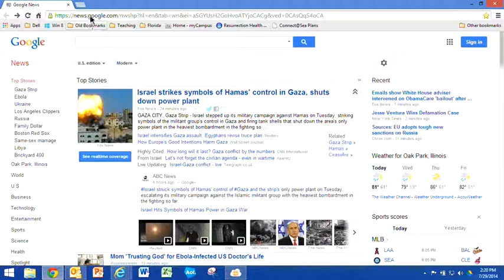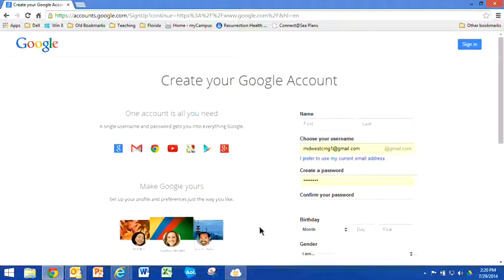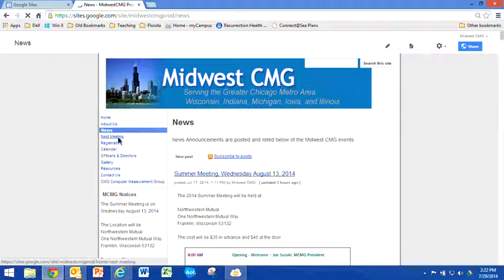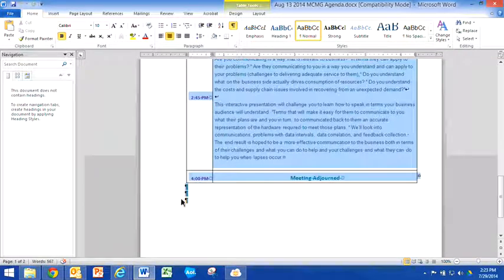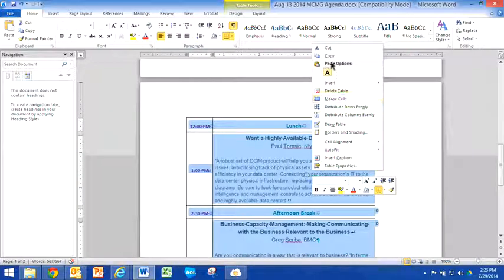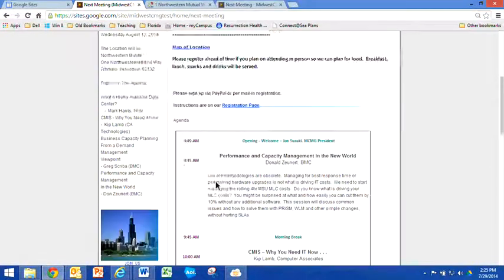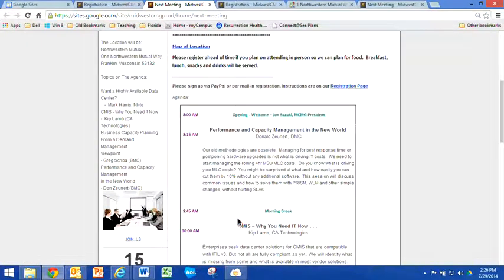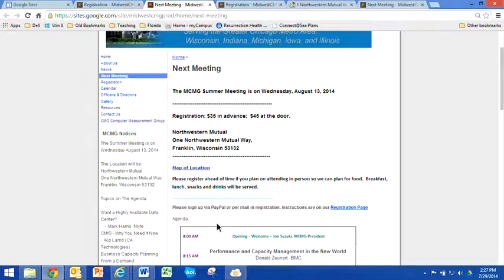MCMG Video #3 Webmaster Tutorial Quarterly Meeting Updates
MCMG Webmaster video on how to make changes for each quarterly meeting.